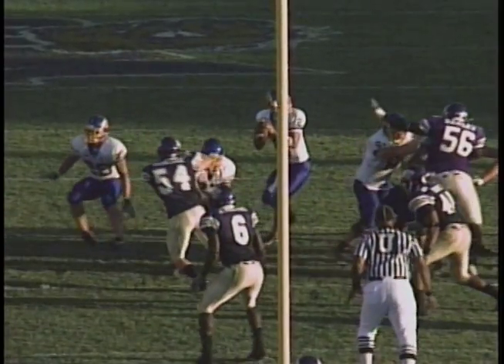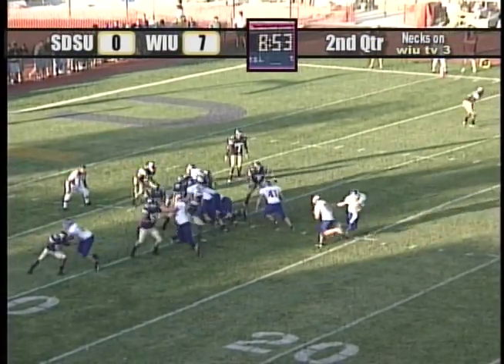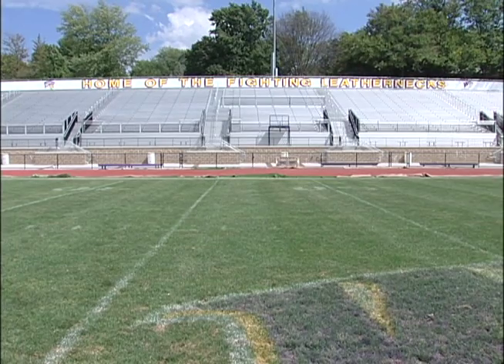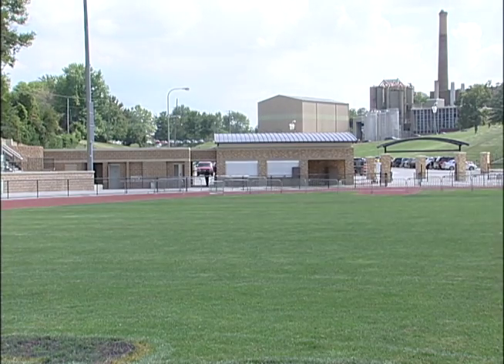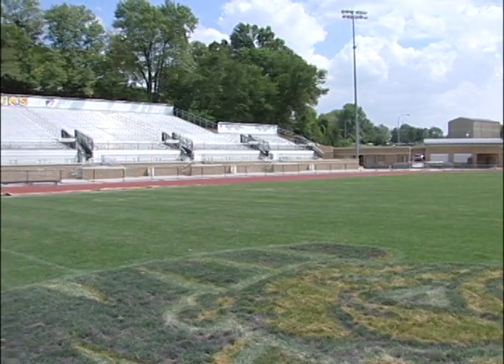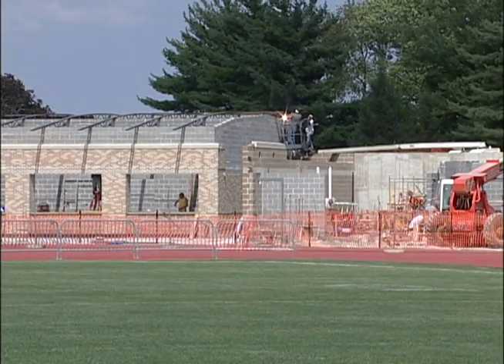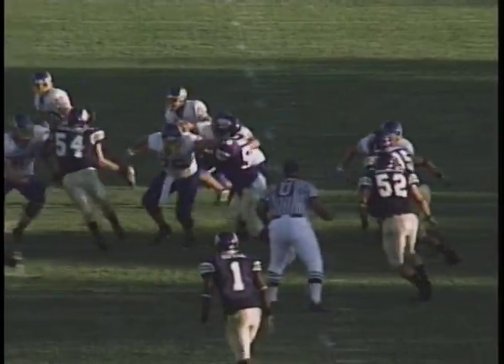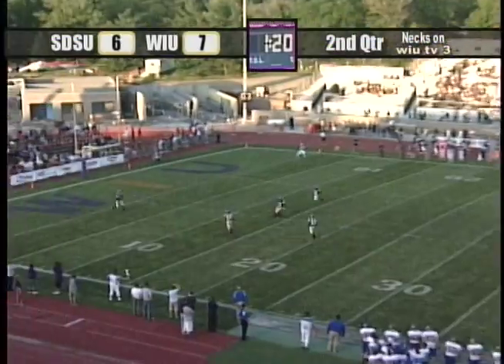Hanson Field Construction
New bleachers and concessions